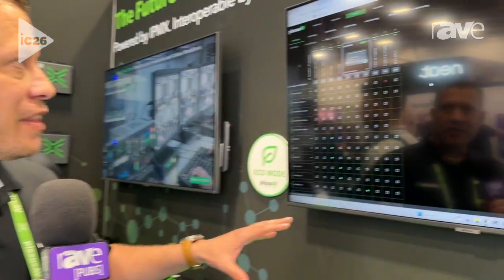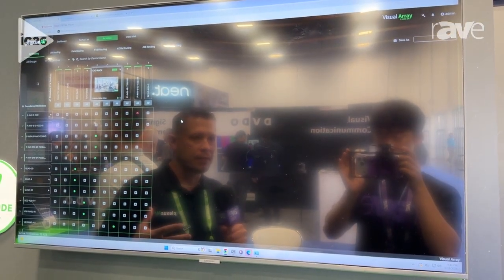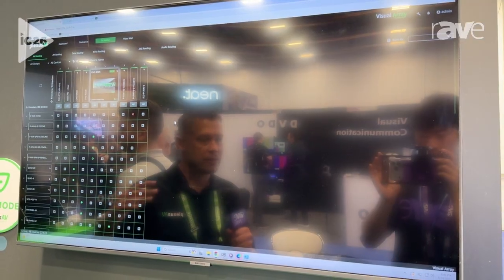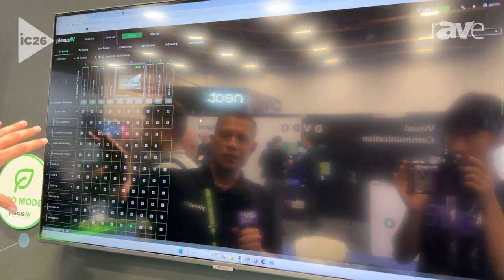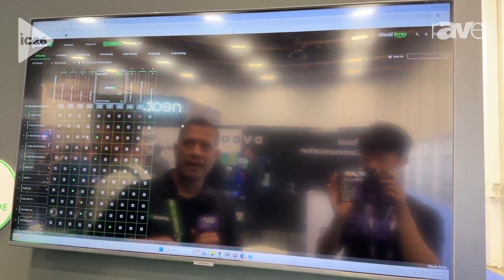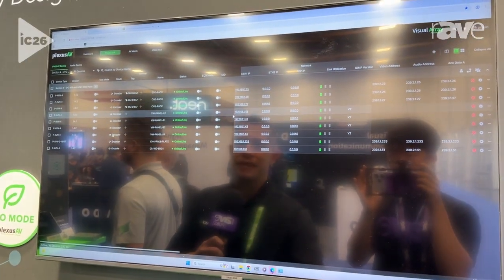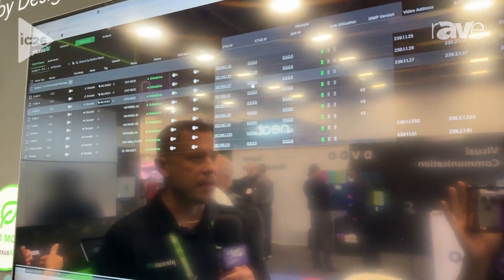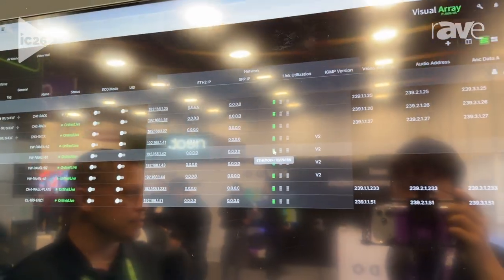InfoComm 2026: plexusAV Shows Off Visual Array Software